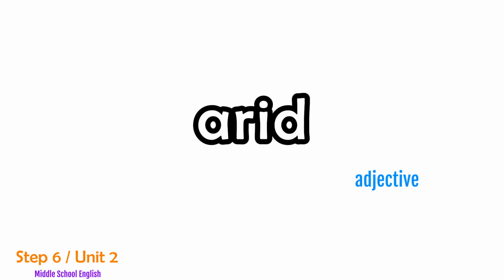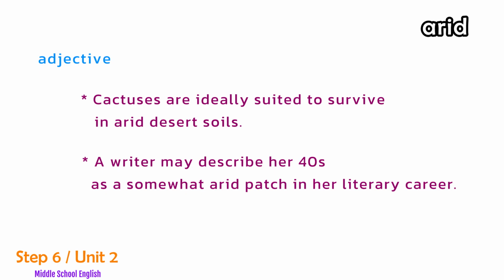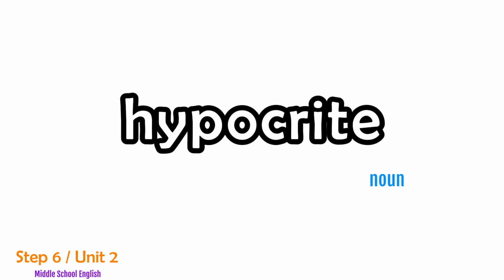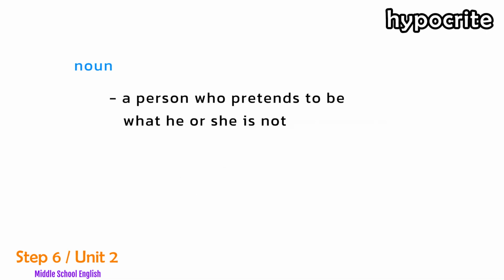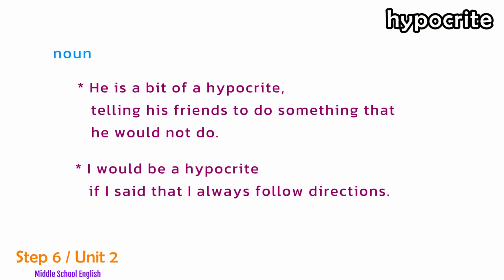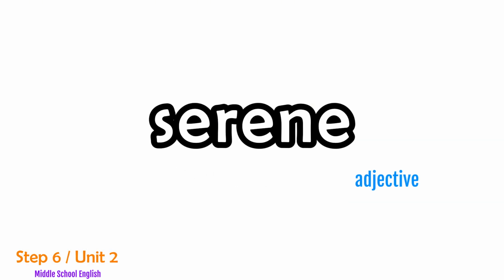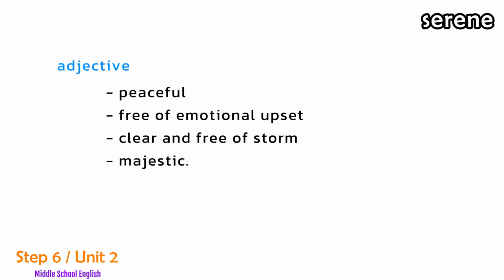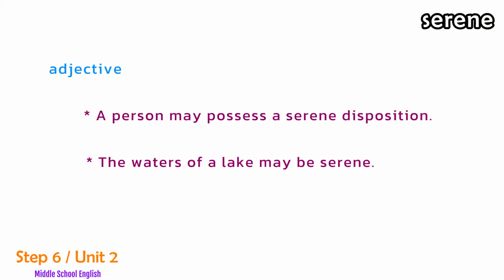Word Step6.2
For English Learner & Student!
Subscriptions and likes are a great help in video production.

00:02 adverse (adjective)
00:35 arid (adjective)
01:05 assailant (noun)
01:31 billow (noun, verb)
02:08 confront (verb)
02:41 constrain (verb)
03:12 contemporary (adjective, noun)
03:48 depict (verb)
04:19 disinterested (adjective)
04:55 encompass (verb)
05:24 groundless (adjective)
05:55 hypocrite (noun)
06:21 incomprehensible (adjective)
06:55 manipulate (verb)
07:27 maximum (noun, adjective)
08:00 mimic (noun, verb)
08:41 ruffle (verb, noun)
09:26 serene (adjective)
09:59 sheepish (adjective)
10:28 stamina (noun)